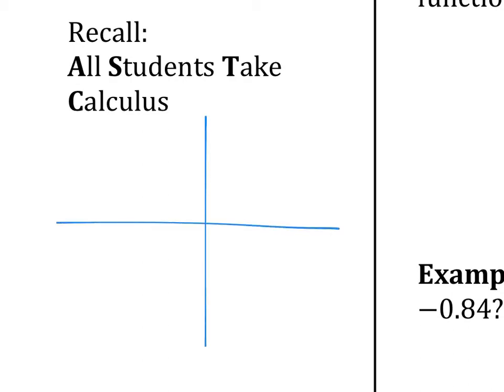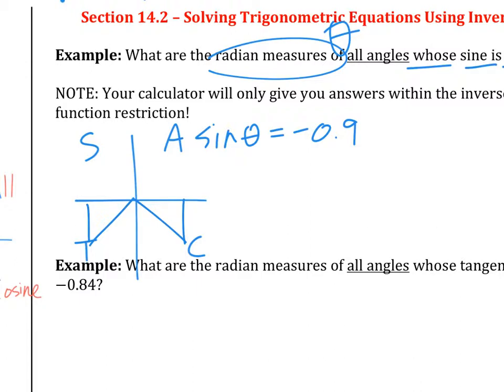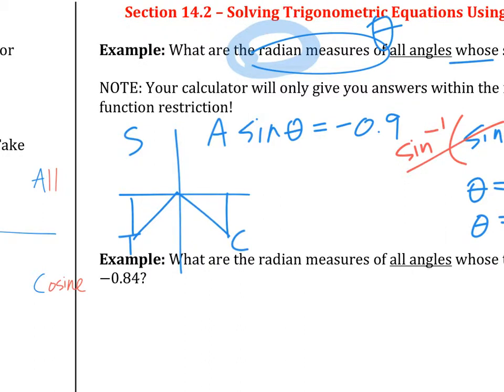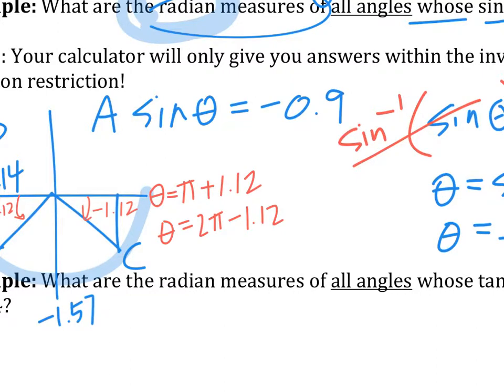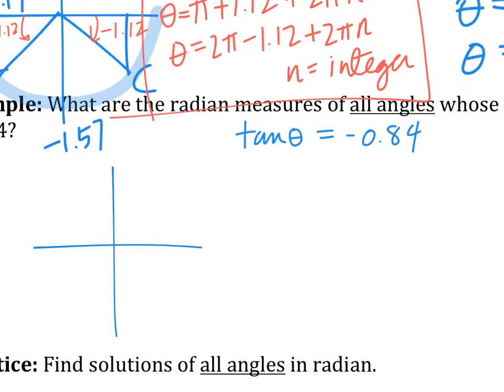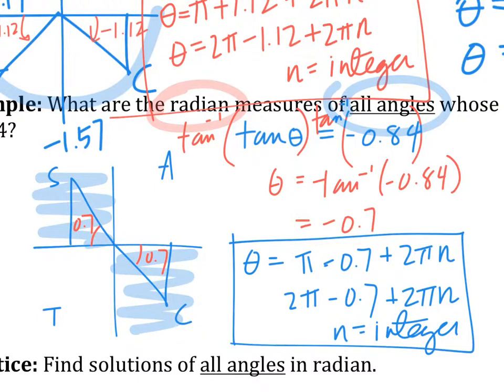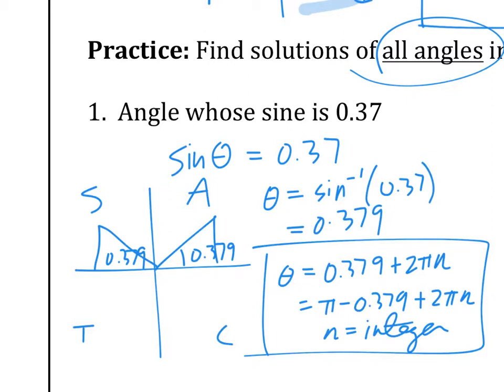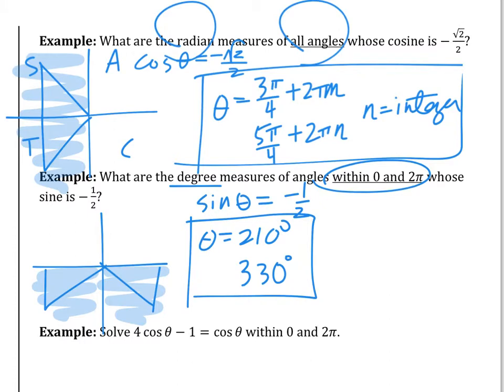Honors Algebra 2 - Ch.14.2 (part 1)